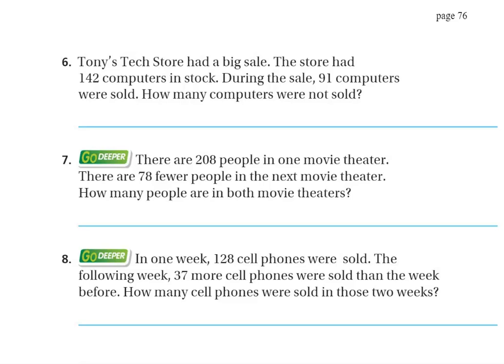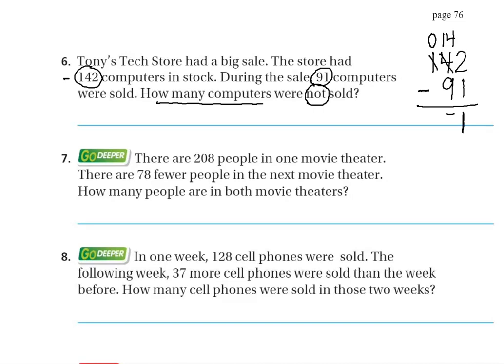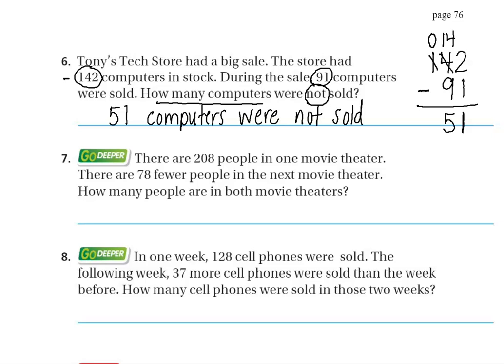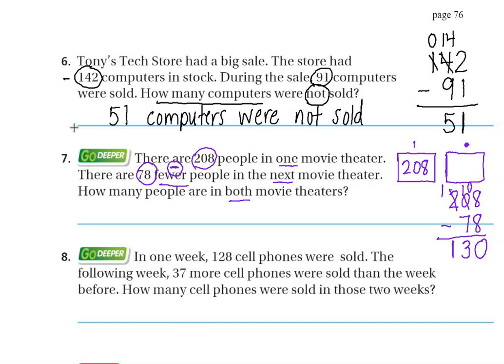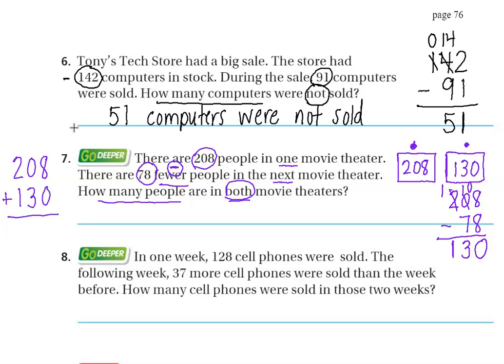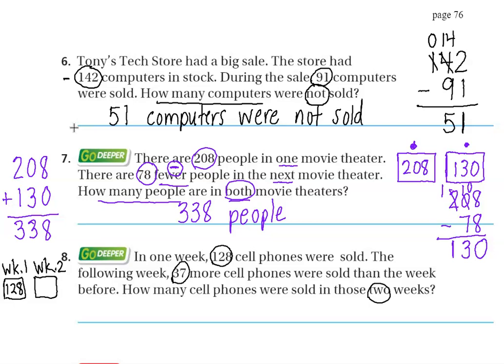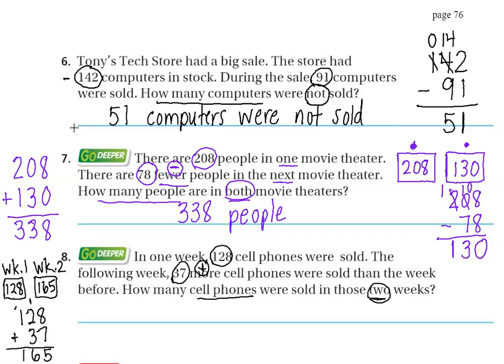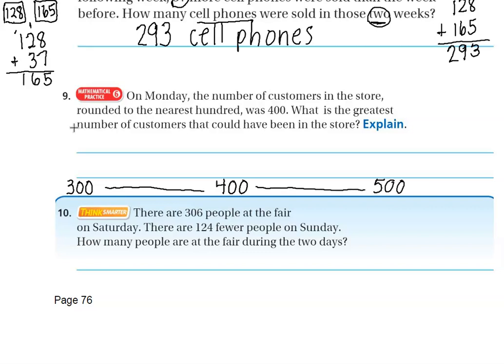Lesson 1.12- Third grade Go Math